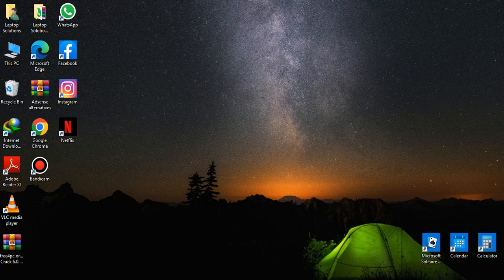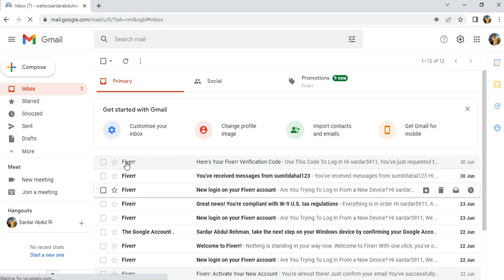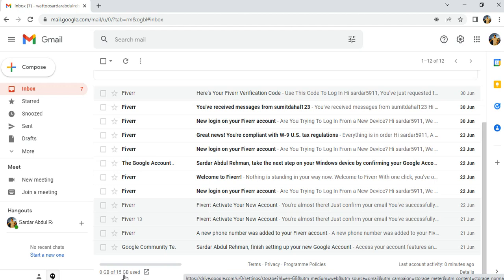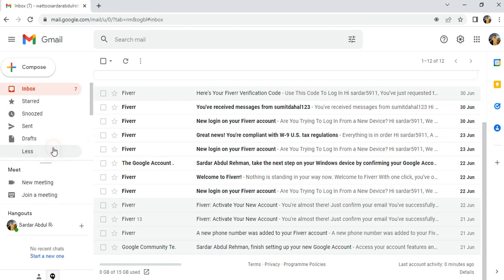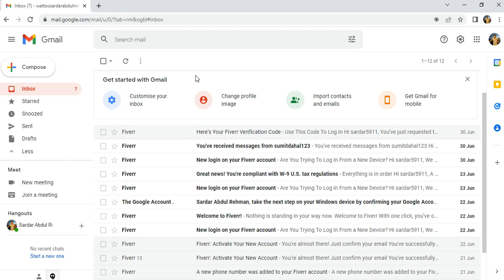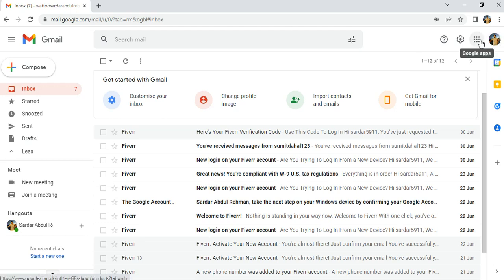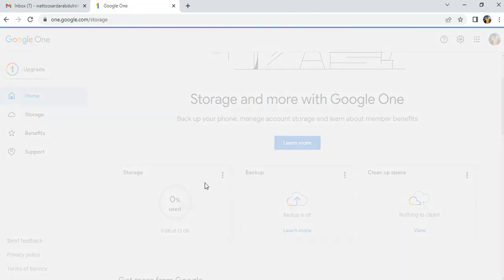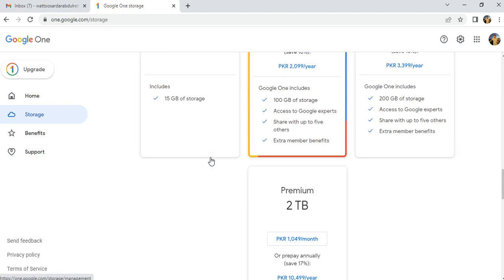How to check gmail storage limit ?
00:00 start
01:00 check gmail storage
02:30 check gmail storage limit
04:30 check account storage
06:00 increase gmail storage
11:00 end
gmail storage
gmail storage limit
gmail account storage
check gmail account
check email
check email provider
# check google account storage
# check mail
# check account